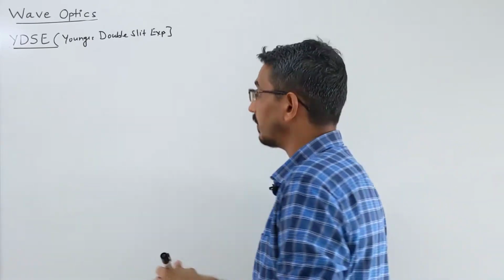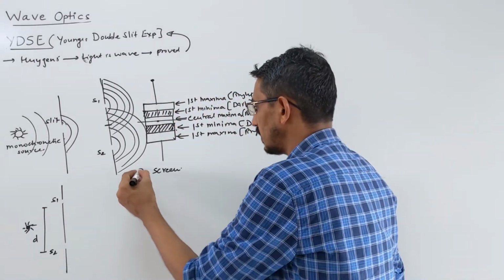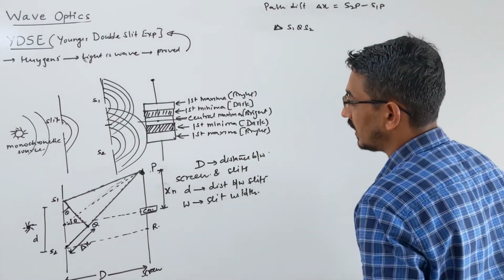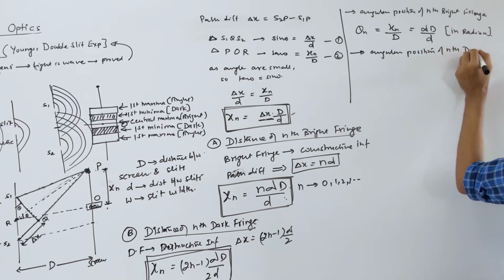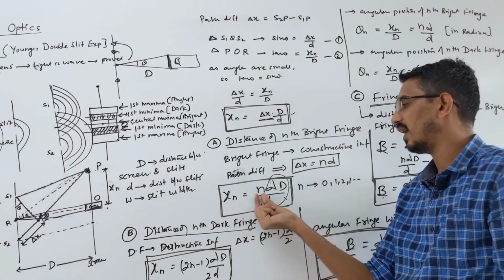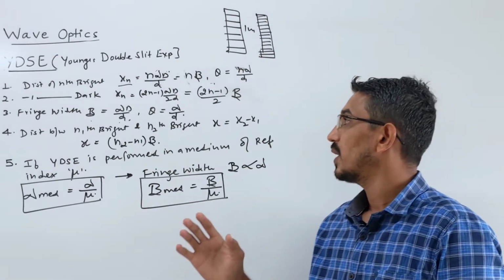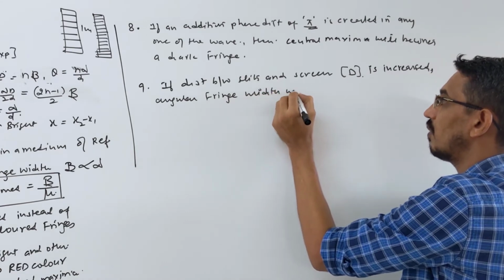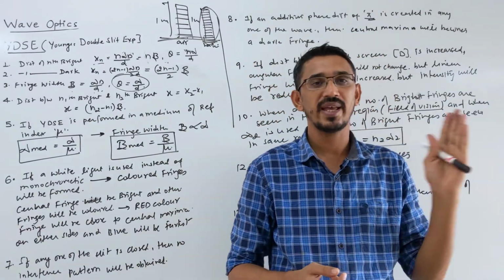NEET Physics - Wave Optics - Interference - YDSE